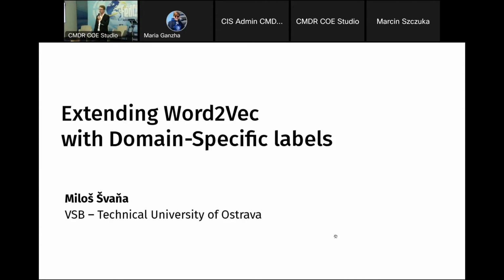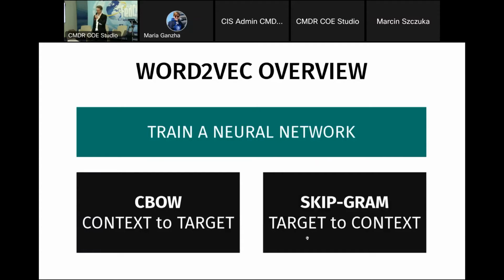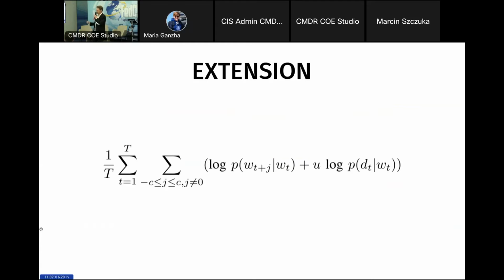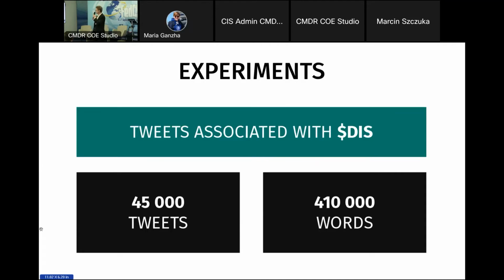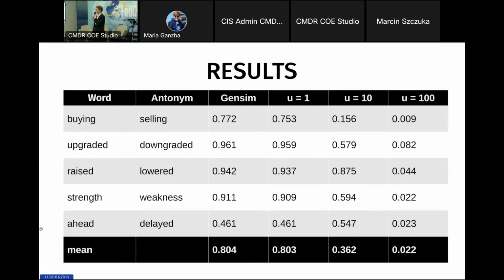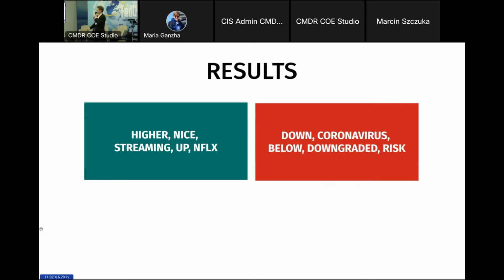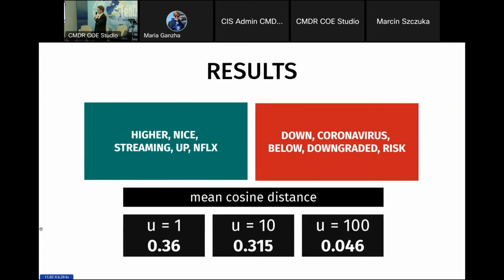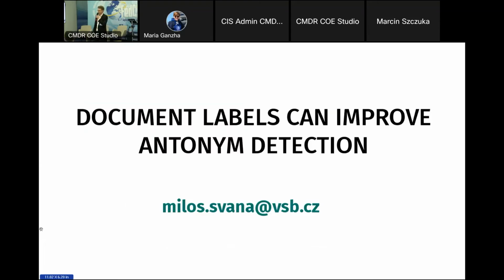AAIA' 22 Workshop: Presented by Miloš Švaňa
17th International Symposium on Advanced Artificial Intelligence in Applications (AAIA'22) - on site session

Title: Extending Word2Vec with Domain-Specific Labels
Author: Miloš Švaňa
Speaker: Miloš Švaňa